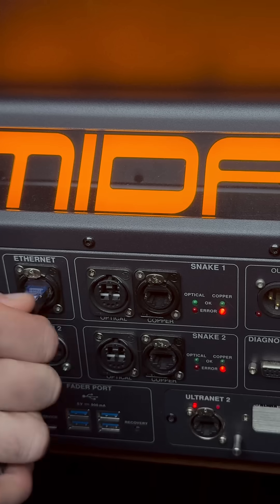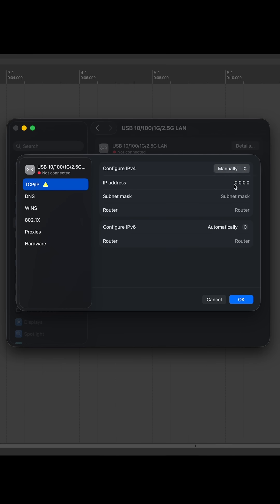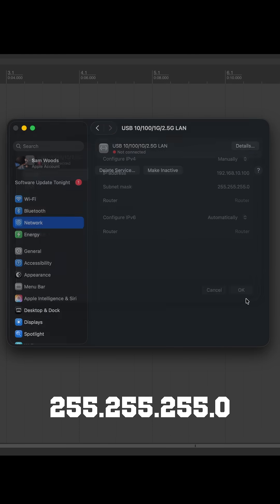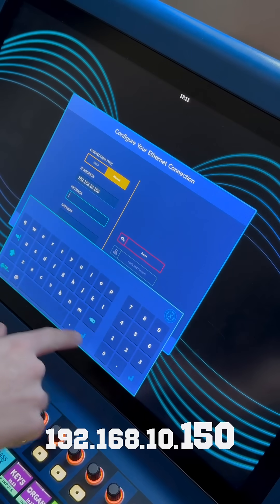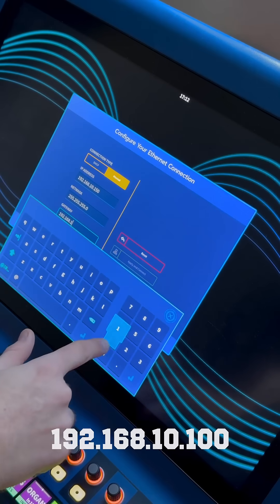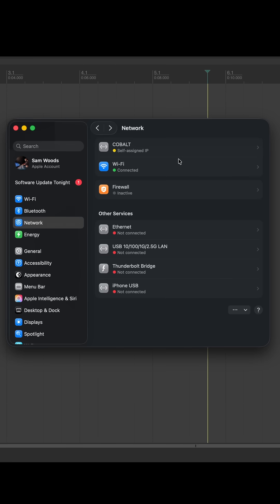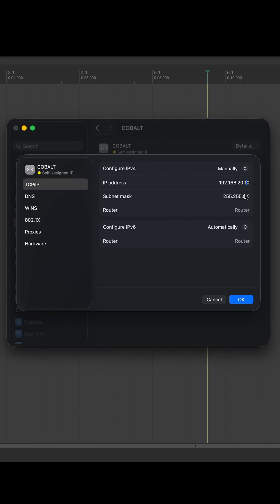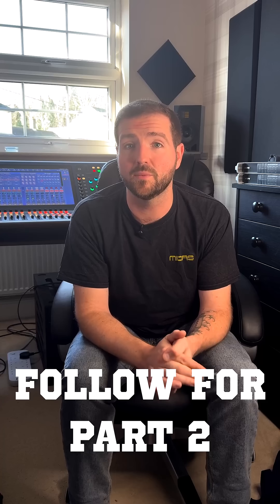Midas → Reaper, Made Simple - Part 1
Jumping into Reaper integration with your Midas console?

Here’s exactly how to get from console → computer in the cleanest, fastest way 🔄💻

Whether you're recording multitracks, capturing virtual soundcheck, or building a hybrid workflow, this setup unlocks huge flexibility for engineers of all levels.

Part 1 covers the routing and connection essentials... more coming soon 👀